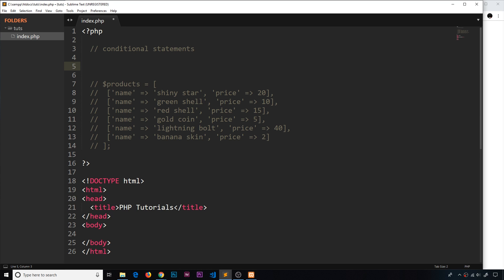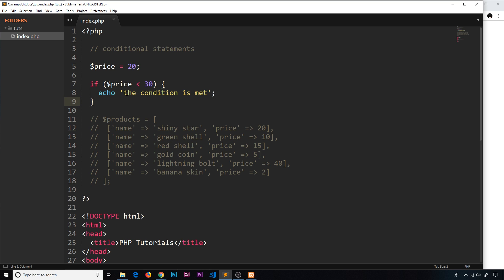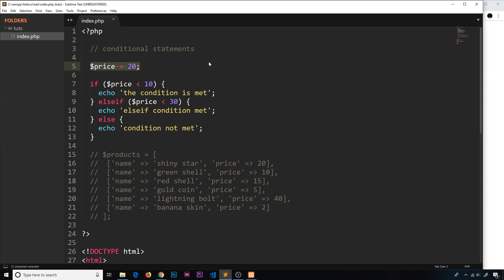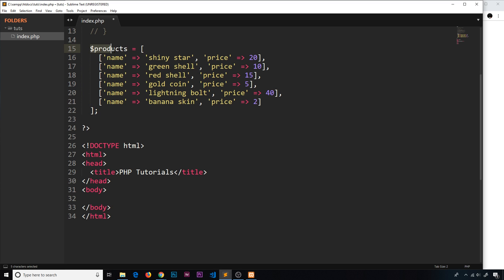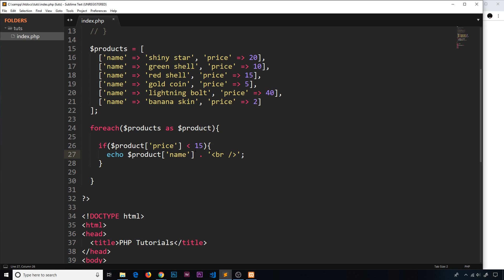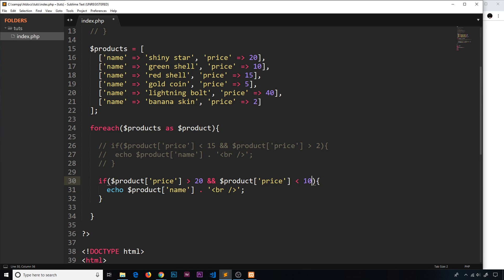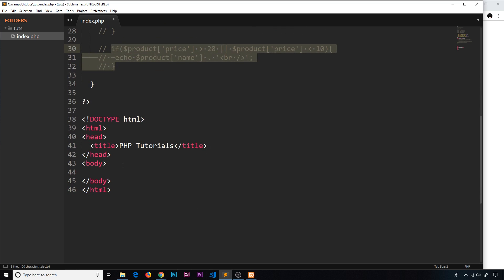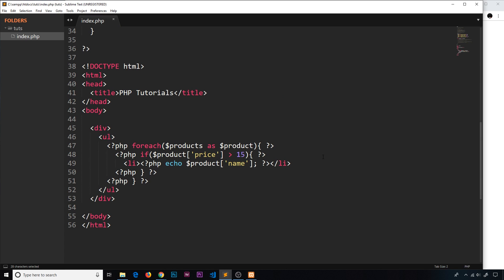PHP Tutorial (& MySQL) #11 - Conditional Statements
Hey gang, in this PHP tutorial I'll talk about conditional statements (if, else if etc). We conditionals to branch our code depending on whether a certain condition is true or false.